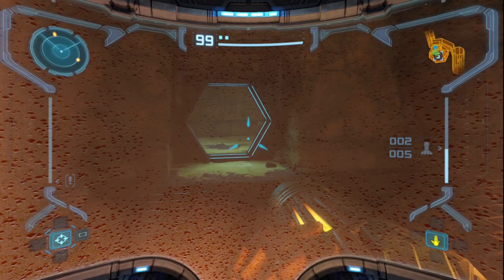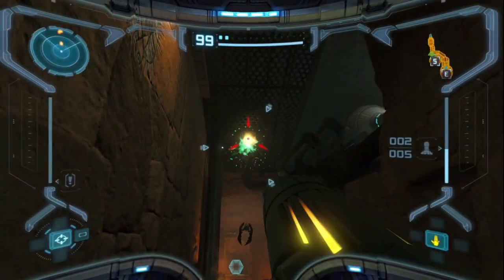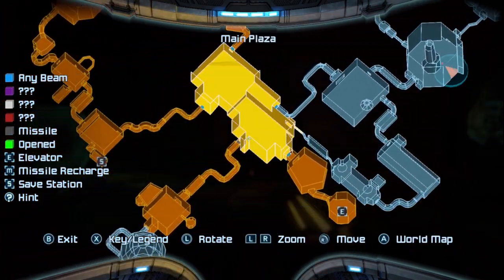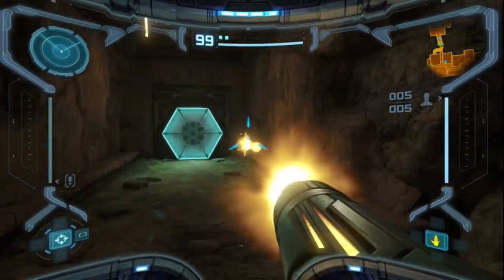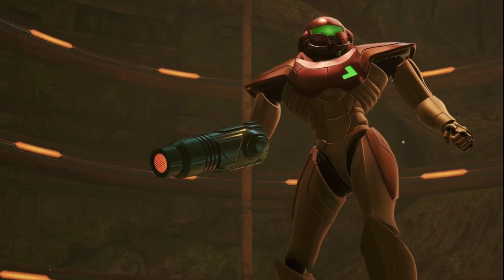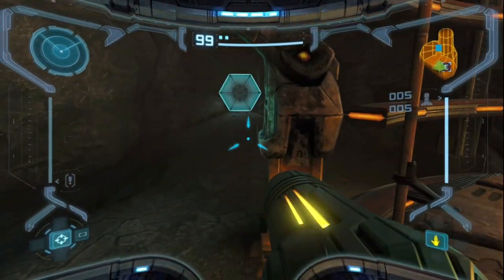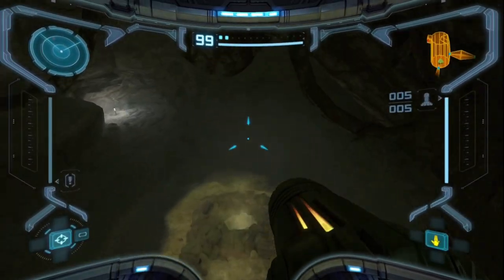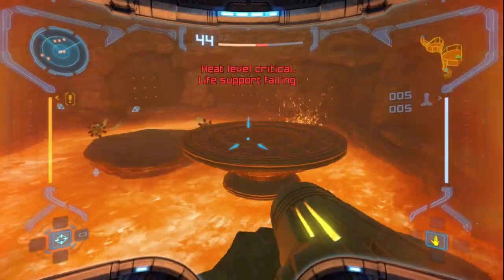🚨Rolling Around Tallon IV!!🚨| Metroid Prime Remastered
Welcome to the next series on the channel! We are going into a new series that I have never played before. First out on the Nintendo GameCube, Metroid Prime returns in a remaster version on the switch and that is what we're playing today!
Follow me on the below platforms!!!